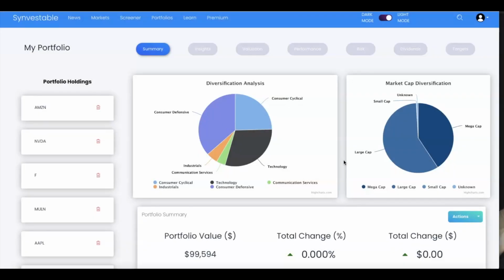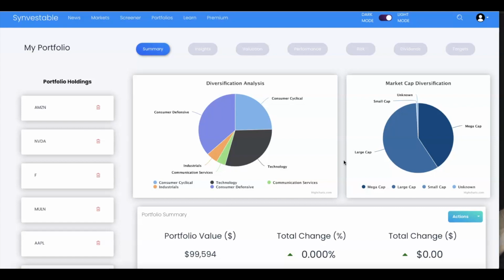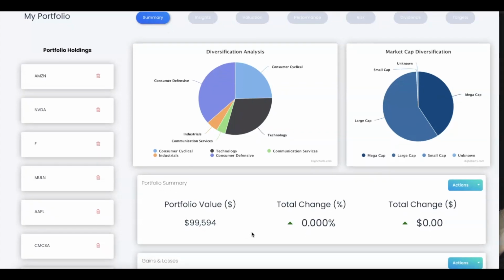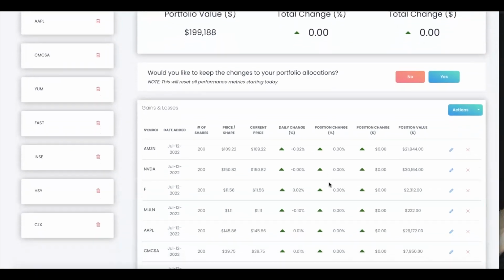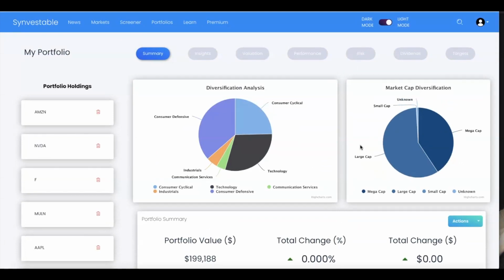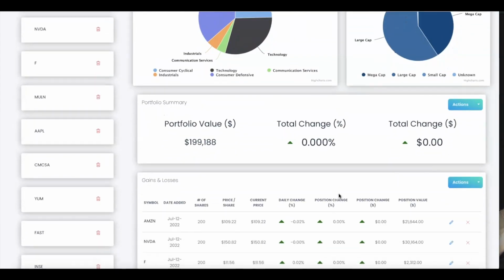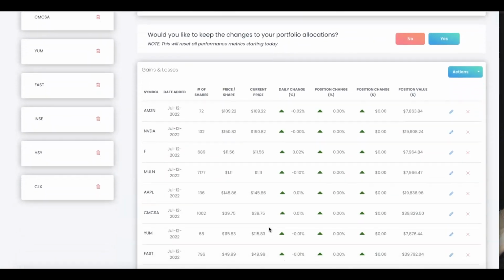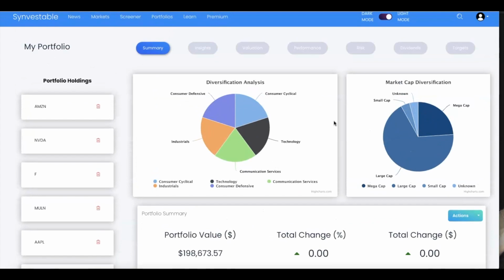Portfolio Value & Auto-Diversification - Synvestable Tutorials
Looking at premium plan features for portfolios, we explore the portfolio value and auto-diversification actions in the Portfolio View. For more demos and the best stock research platform and portfolio tools in the world, visit: